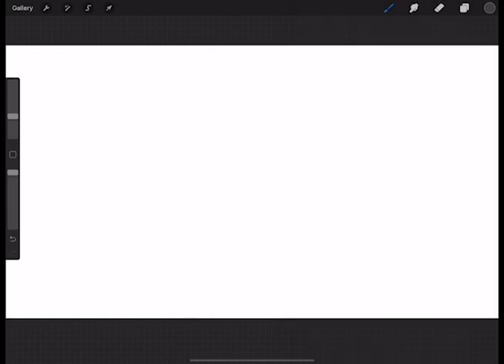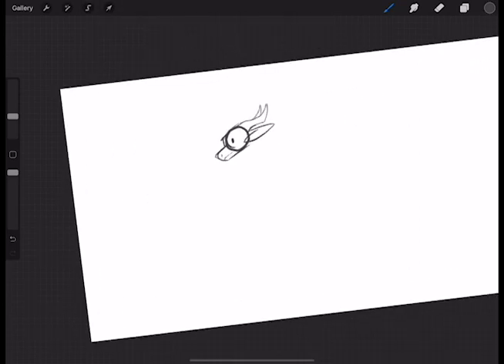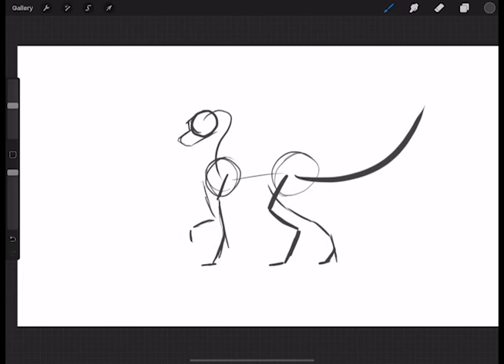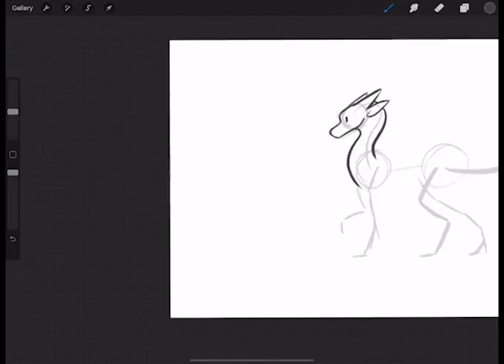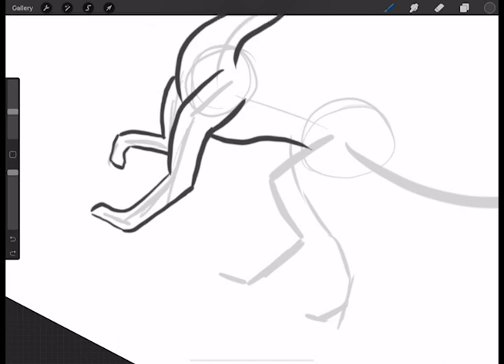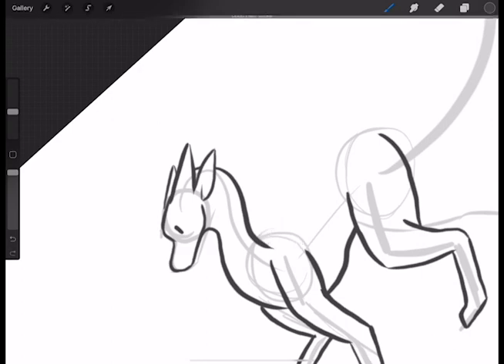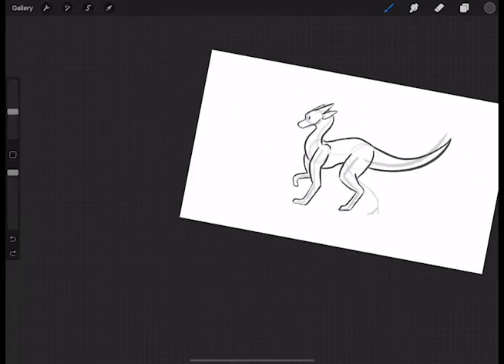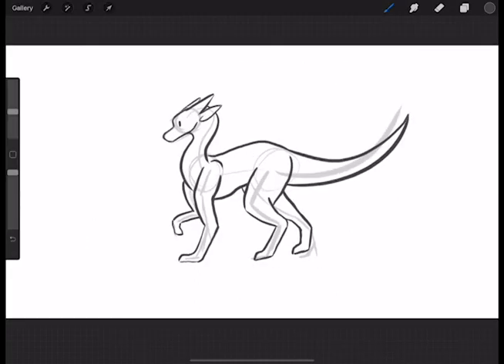How to draw Dragon Bodies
People have been asking for drawing tutorials for a while, I hope I lived up to your expectations. What other tutorials are you interested in?